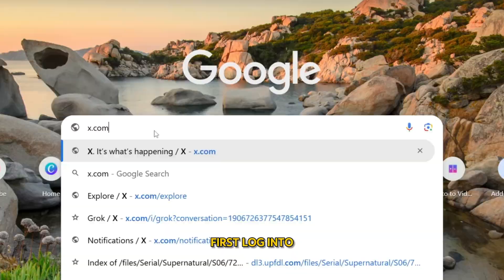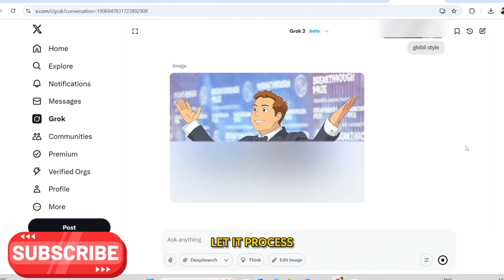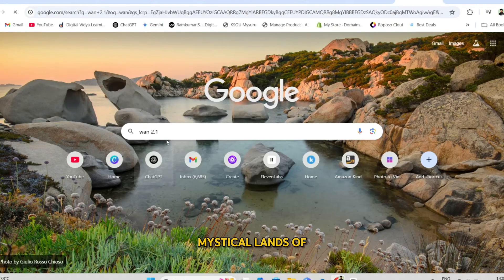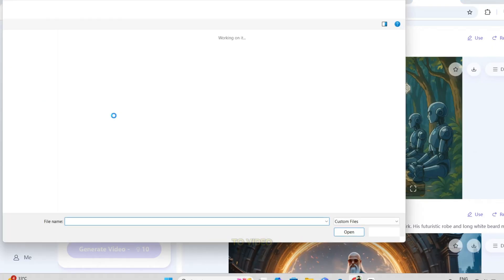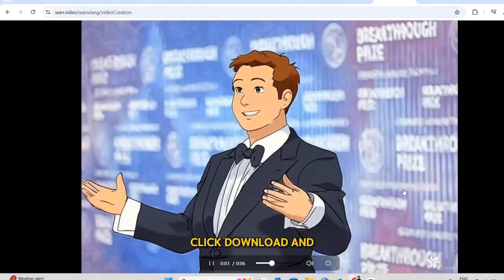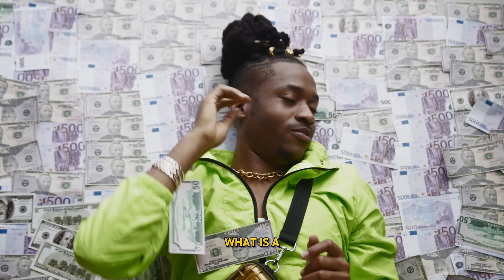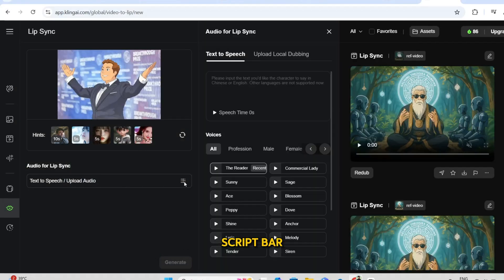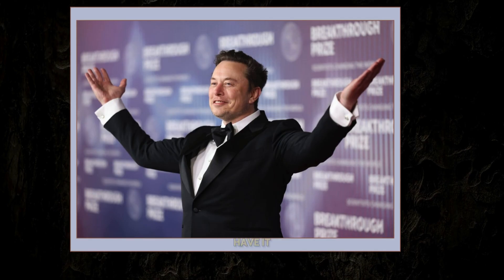Create FREE Ghibli Anime Videos WITHOUT LIMITS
Turn your photos into stunning Ghibli-style AI animations in just minutes—completely free! 🚀 Say goodbye to ChatGPT limits and errors! In this step-by-step tutorial, you'll learn how to:
✅ Convert your photo into breathtaking Ghibli AI art with Grok 3.
✅ Animate your Ghibli artwork seamlessly using Wan AI’s image-to-video feature.
✅ Add realistic lip sync with Kling AI to make your animation talk!

Whether you're a beginner or an AI enthusiast, this tutorial makes it easy to create high-quality, cinematic Ghibli AI animations with free AI tools!

🔹 What You’ll Learn:

• Step 1: Transform Your Photo into Ghibli Art

Open Grok 3 and log in to your account.

Click "Edit Image", upload your photo, type "TO GHIBLI STYLE", and hit "Send" to generate your Ghibli artwork.

Click "Download" to save your masterpiece.

• Step 2: Animate Your Ghibli Image

Visit Wan AI and sign up for a free account.

Navigate to the AI Videos menu and select Image to Video.

Upload your Ghibli image, click "Generate Video", and download your animated scene.

• Step 3: Add Lip Sync & Voice

Open Kling AI and create a free account.

Select the Speech option, upload your animated video, type your script, and pick an AI voice.

Click "Create" and download the final version with lip sync.

✔️ Step-by-step tutorial – Easy-to-follow guide to creating cinematic Ghibli AI animations.
✔️ 100% Free & No Limits – Even if ChatGPT hits errors, this method works!
✔️ Perfect for beginners & pros – No prior experience needed!

🔔 Found this helpful? Let’s bring AI-powered Ghibli animations to life together!